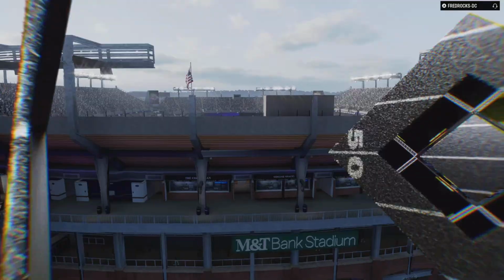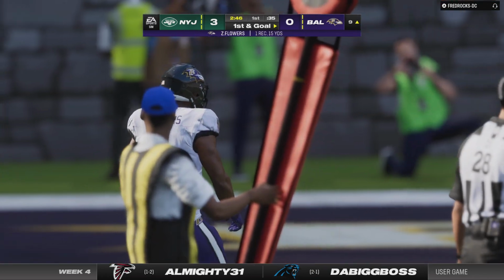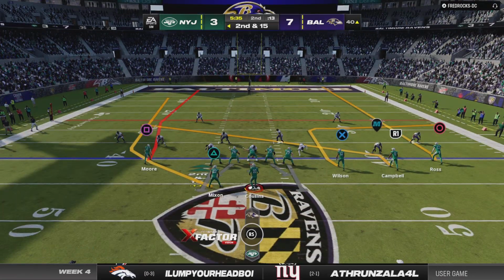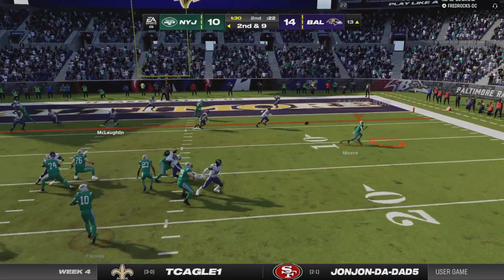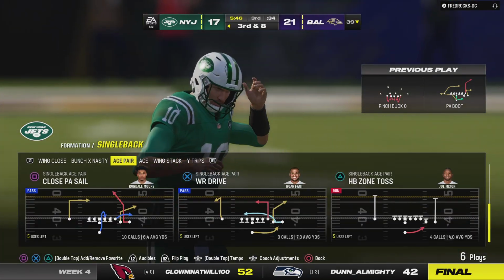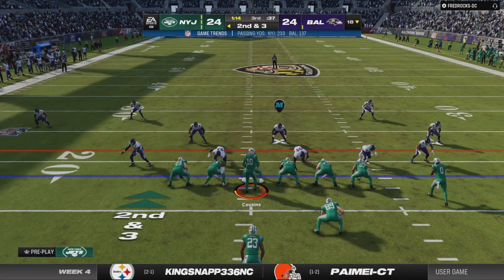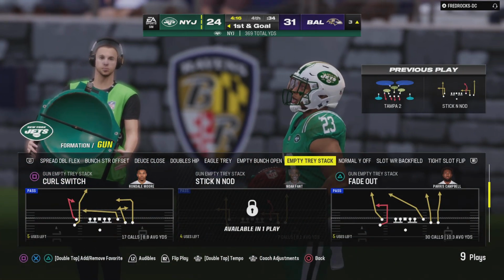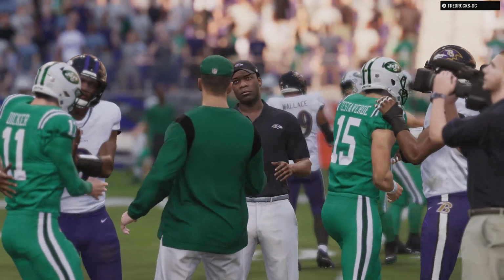GOT Y3 W4